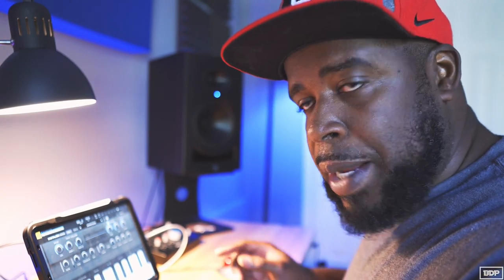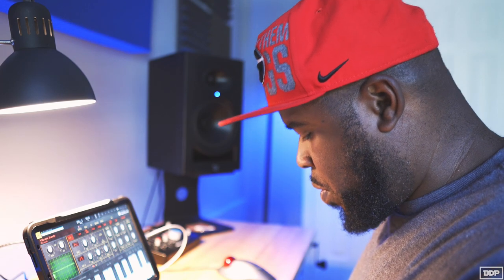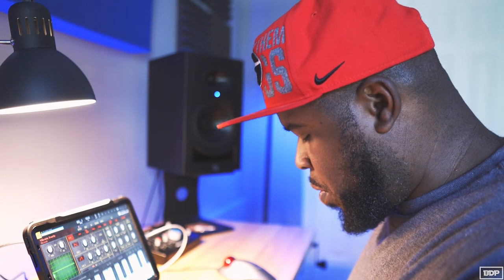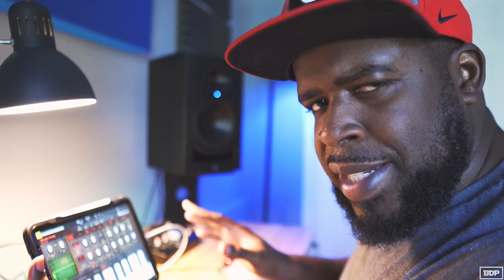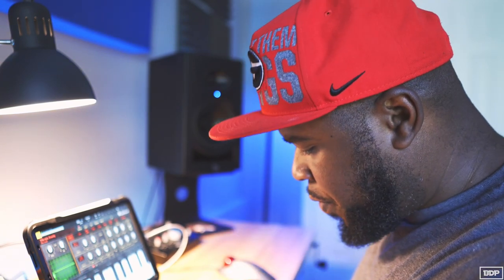This Beat Came out Hard 🔥 - BeatMaker 3 Beat!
Made a Crazy beat using BeatMaker 3! Hope y’all like it! Let me know how you feel about beat in comments section 💪🏾

📩 Hit me Up! (Serious Inquiries Only)

🎥 Video Chapters:
00:00 - Intro
00:59 - Beat Tutorial
05:16 - Outro
05:46 - Finished Beat